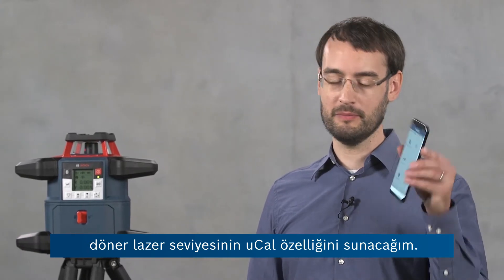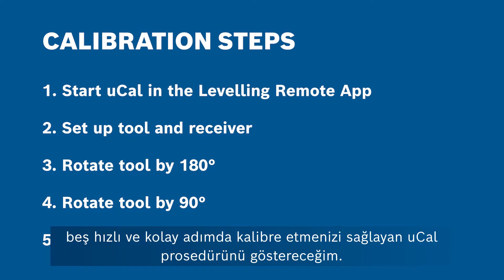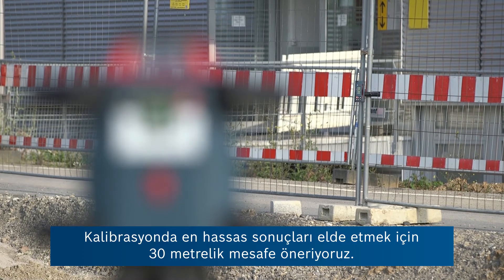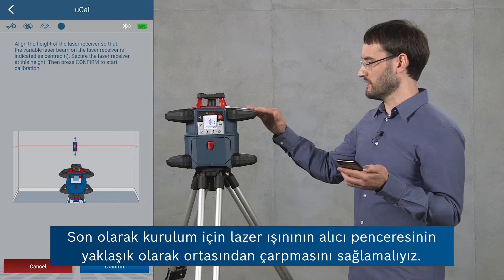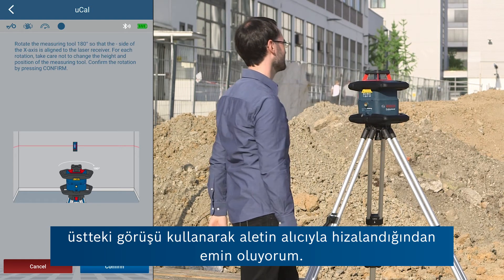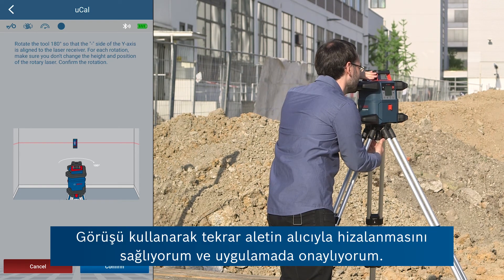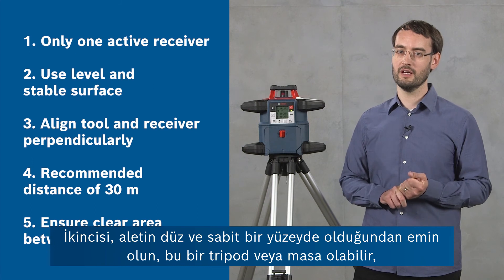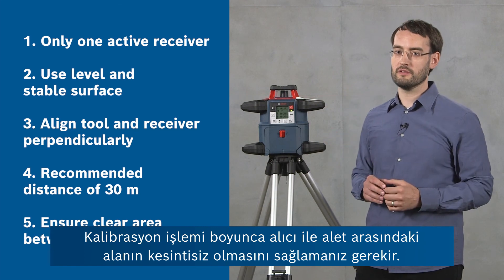GRL 600 CHV, uCal özelliği kullanılarak nasıl kalibre edilir?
Bu videoda, uzmanımız "Ben" size GRL 600 CHV'yi Leveling Remote Mobil Uygulamasından uCal özelliği ile nasıl kalibre edeceğinizi gösteriyor. Bu özellik sayesinde, rotasyon lazerini iş sahasında kalibre edebilirsiniz. bir servis merkezine göndermenize gerek yoktur.

Ben, uCal aracılığıyla kalibrasyon için beş kolay adımı gösteriyor ve sorunsuz bir çalışma sağlamak için ek ipuçları veriyor.

Adım 1: Leveling Remote Mobil Uygulamasında uCAL'ı başlatın
2. Adım: Cihazı ve alıcıyı kurun
3. Adım: Cihazı 180 ° döndürün
4. Adım: Cihazı 90 ° döndürün
5. Adım: ACihazı 180 ° döndürün

Bosch Leveling Remote Uygulamasını Google Play Store veya Apple App Store'dan Android ve iOS cihazlarınıza ücretsiz olarak indirebilirsiniz.

Bosch Professional.